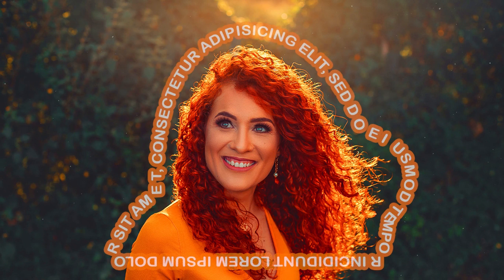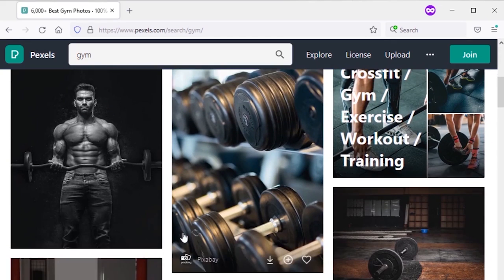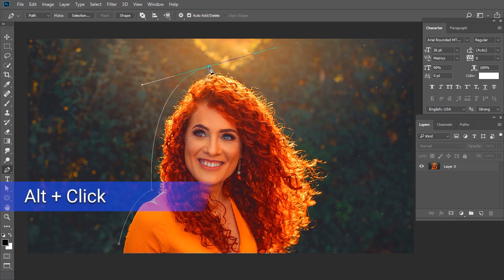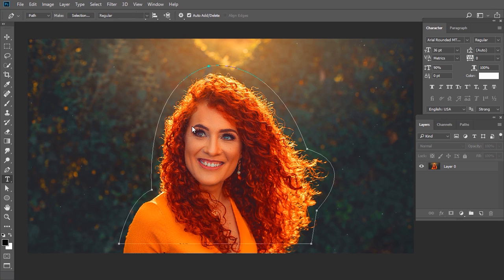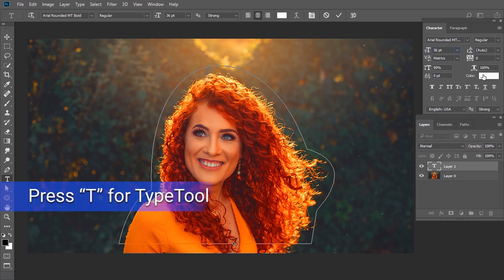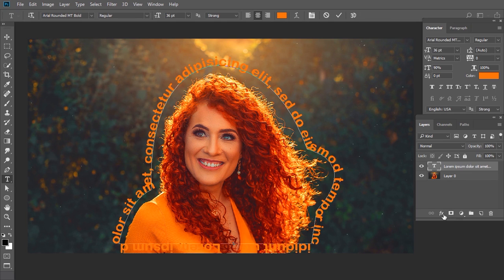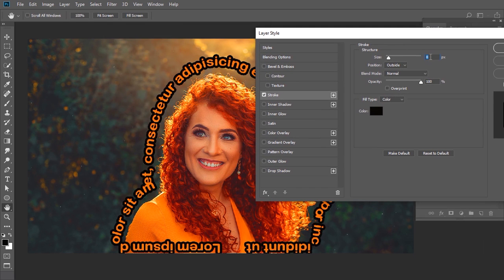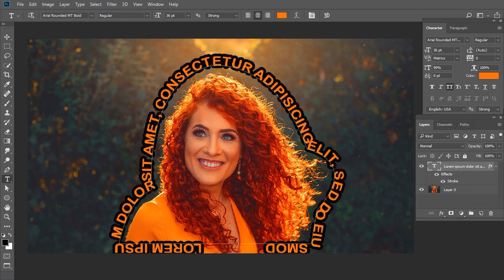Wrap Text Around an Image, Text Wrap in Outer Line - Learn Photoshop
Today you going to know you how to create Text Outer-line Wrap or Wrap Text Around an Image Effect in Photoshop.

First choose a beautiful image which you can download from pexels.com.
There you can download unlimited free images and videos.

I am using on beautiful image which I Download from Pexels.com
Select Pen Tool and draw an Outer-Line for Wrap Effect
You can curve line by dray after click it and Alt + Click on anchor point to start line from that point.

Select Type Tool by Mouse or Press “T” for that and click anywhere of line and choose any font-style and color, after that type something.
You can copy and paste your text or simply go to Text Menu and choose "Paste Lorem Ipsum" Option which I choose.

Now go to layer and click one Icon which is "Add a layer style" and choose any option. there I choose Stroke option for Border and its color Black and Stroke Size.

Now you can manage it like Text Transform, Letter Space and Font-Size etc.
After finish steps you can move it by pressing "Ctrl + T" for transform and pressing Arrow Key on Your computer Key-Board.

My image looks fine, I wish you learn this and will use it in your work.

Thanks